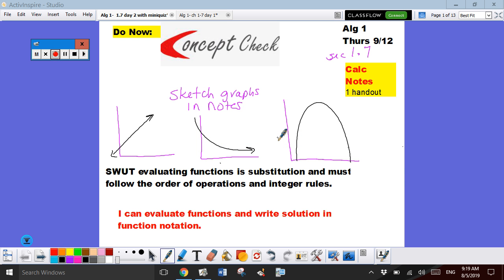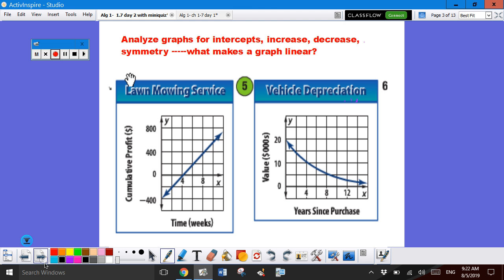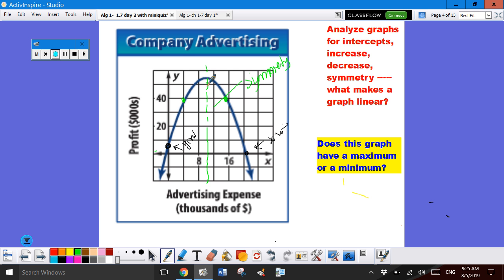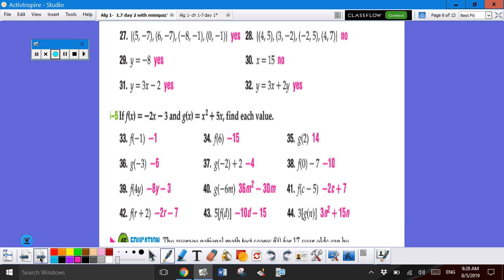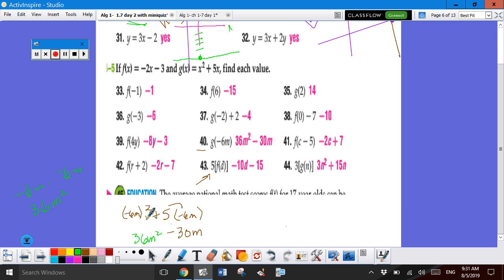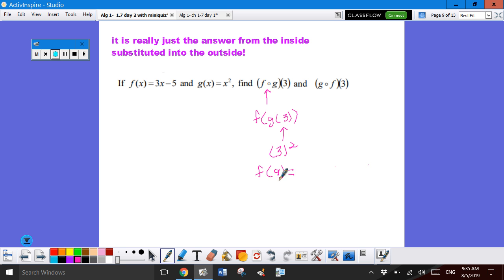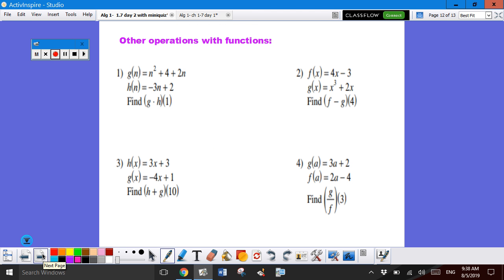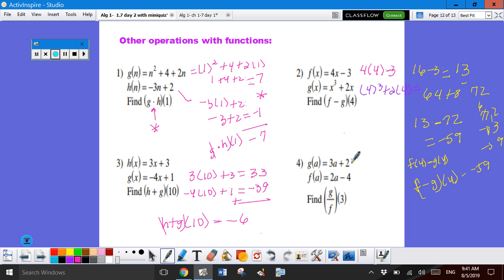Thurs sept 12 1 7 day 2